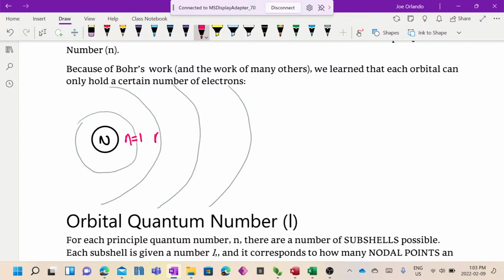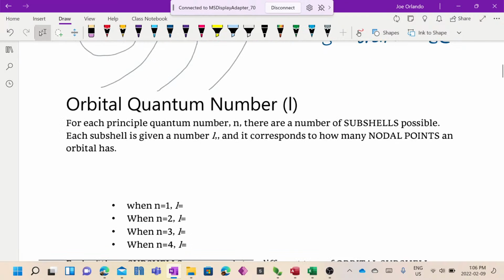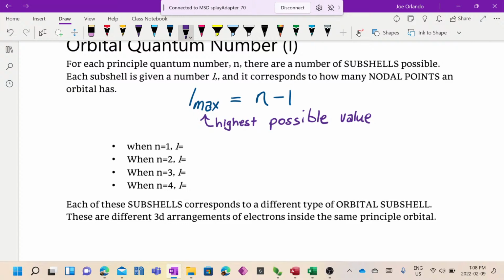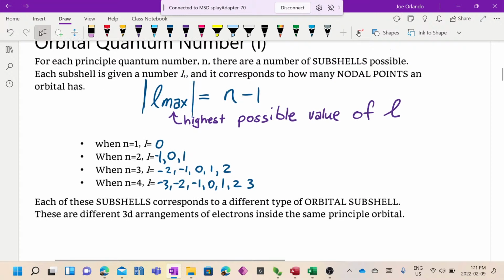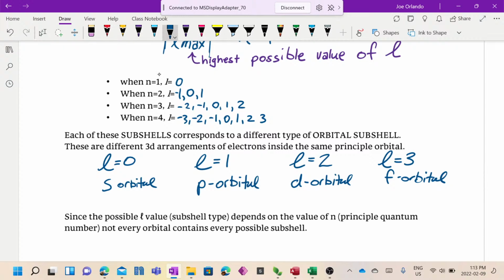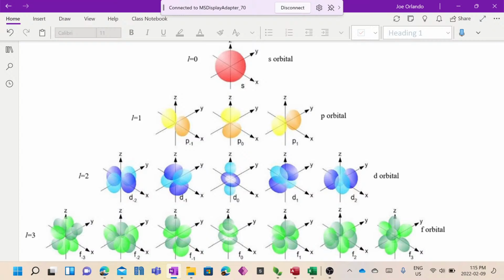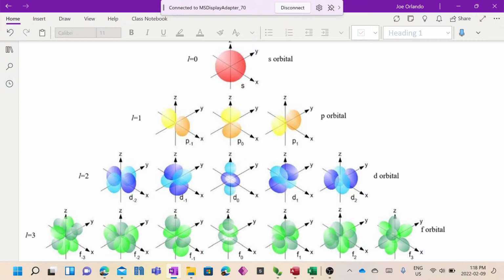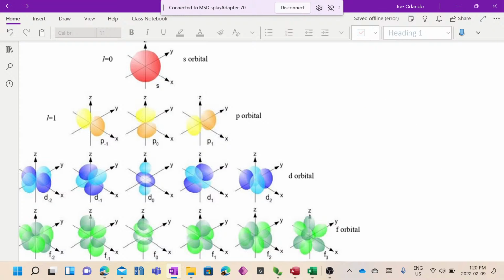SCH4U - 1.3 - Electron Configuration Part 1